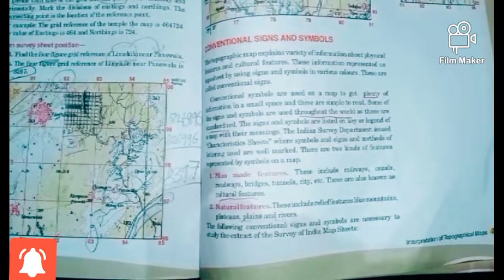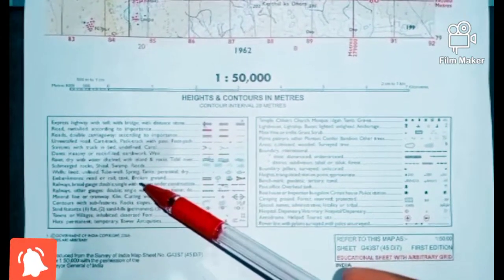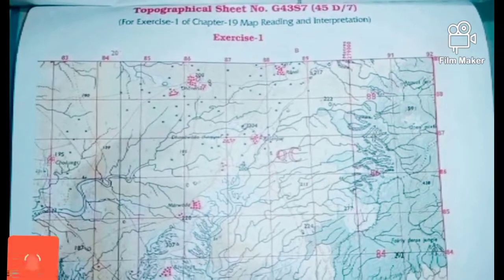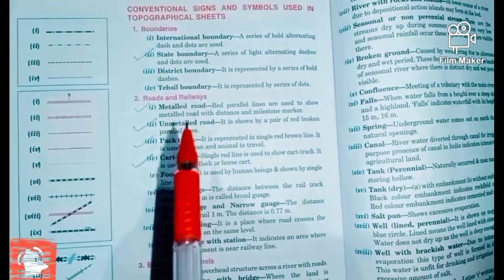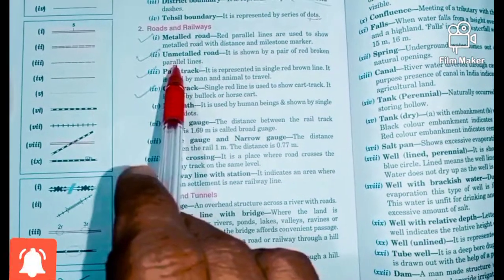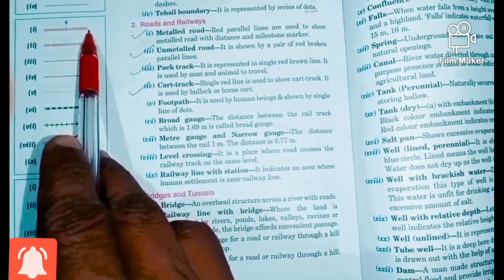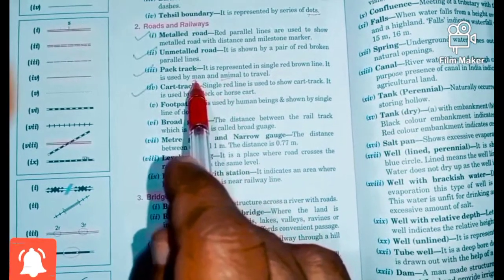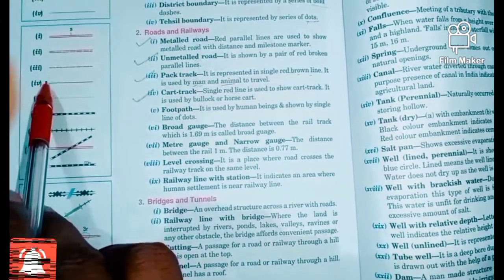18. Representation of Relief feature on topographical maps ( part - 2 )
conventional signs and symbols